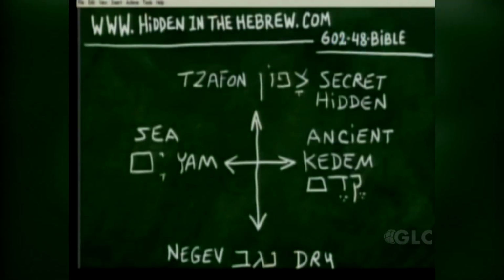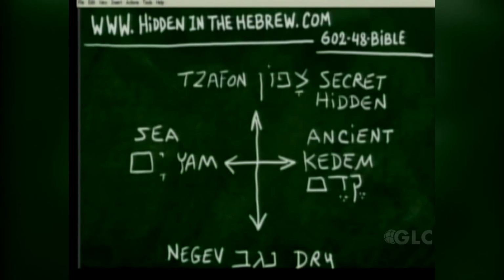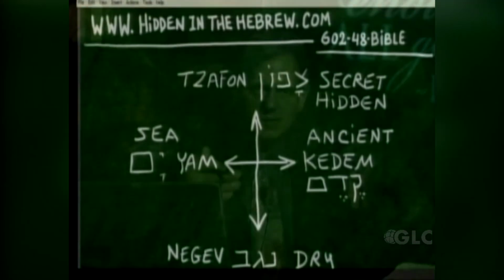Uri Harel "Hidden in the Hebrew" Program #110